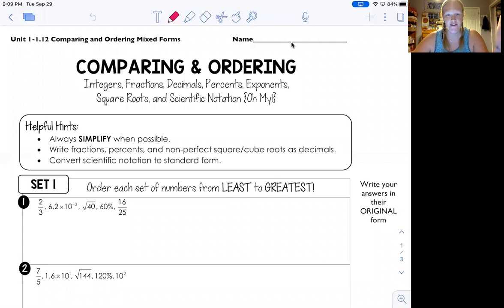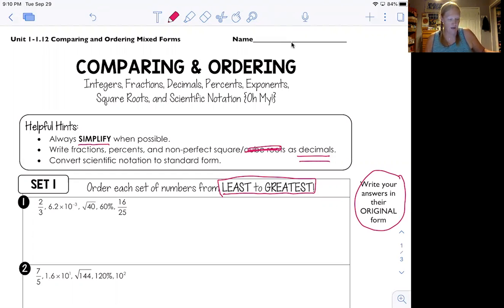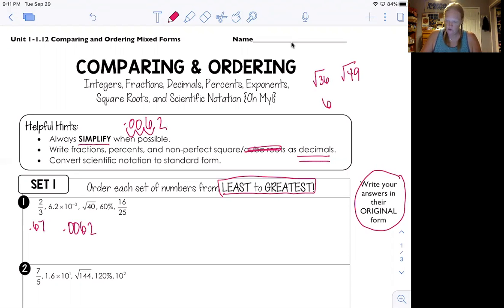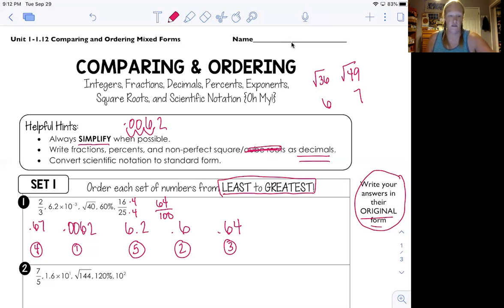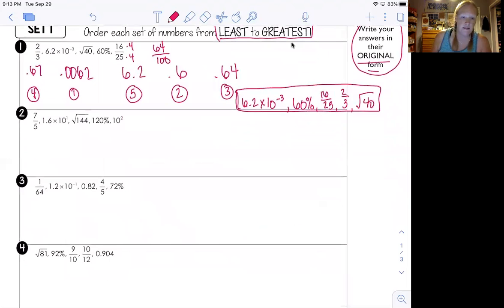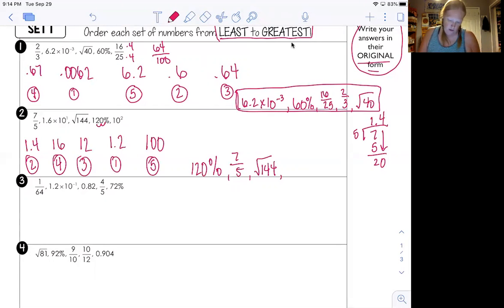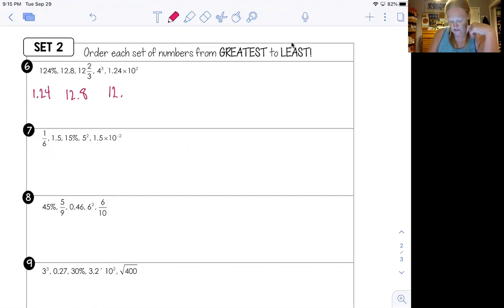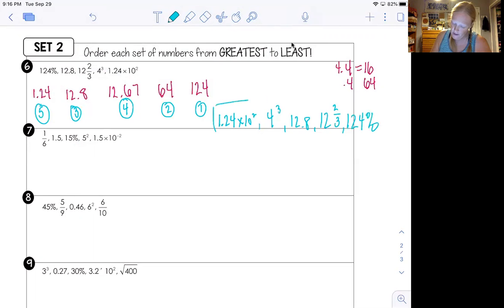Math 7-1.12 Comparing and Ordering